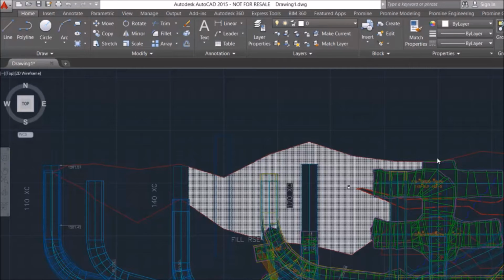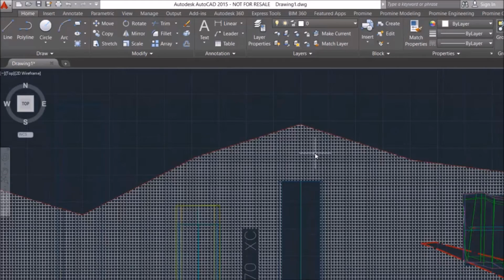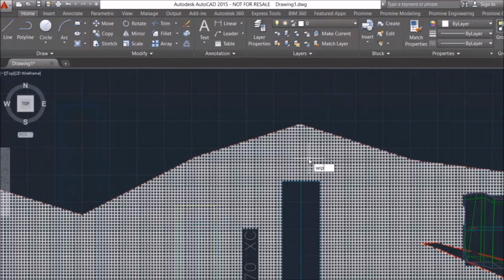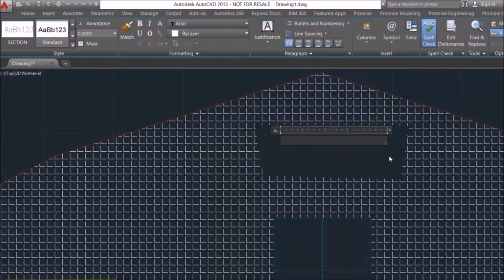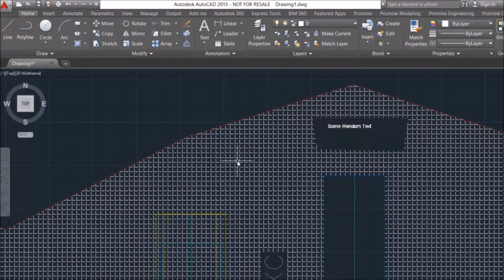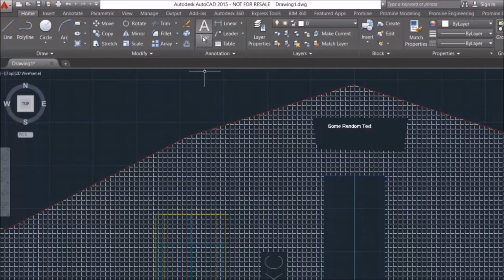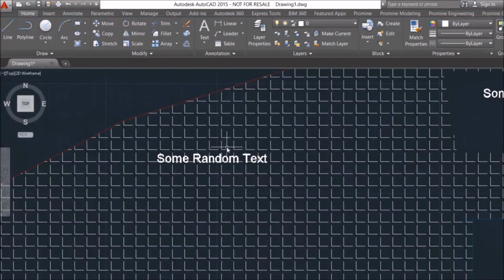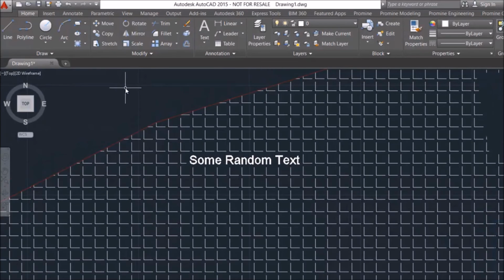Promine AutoCAD Tips & Tricks: Neatly Display Text In Hatches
A common problem arise when you want to display annotations inside a hatched area. This is where the WIPEOUT object and the draw order tools come in handy.